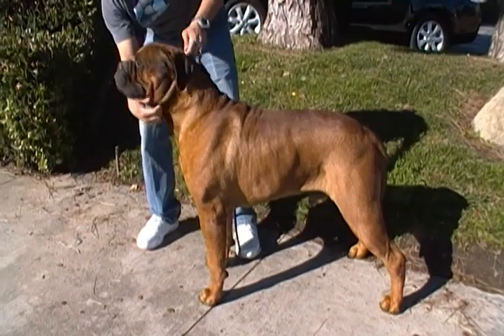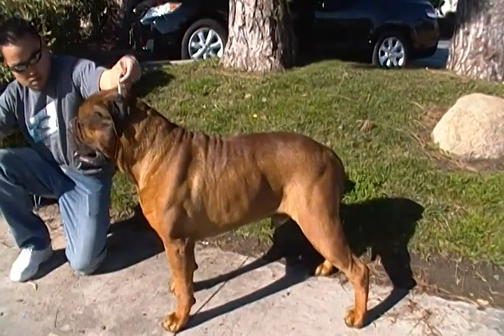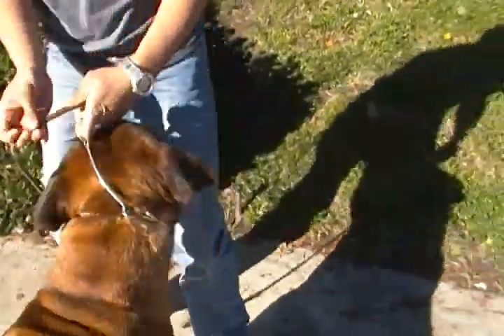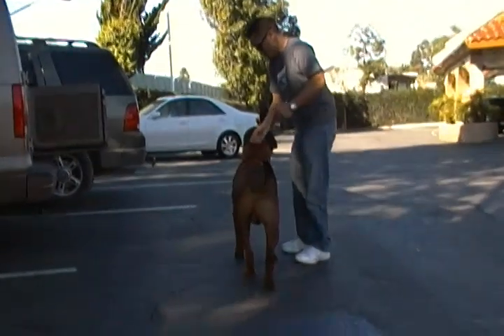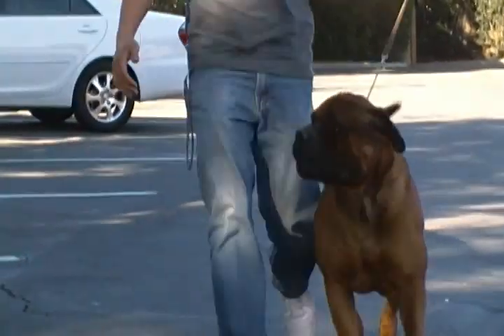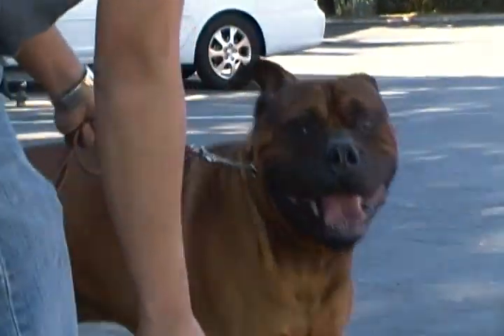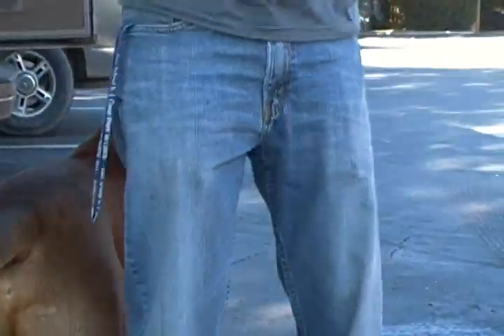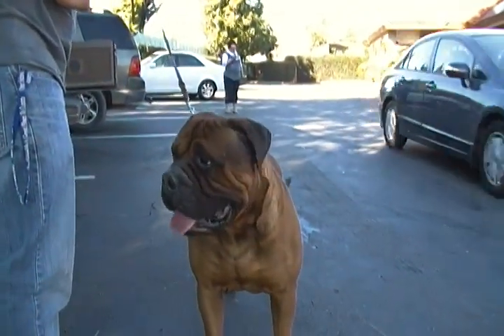CH. Balbuena's Maximum Guardian, OFA-Good, EL, N/N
This is Max.  He finished his AKC Championship at a very young age.  His owners are Mariano & Katrina Balbuena of Delano, CA.  He has sired 2 litters for us here at Wild West Bullmastiffs and the pups are gorgeous.